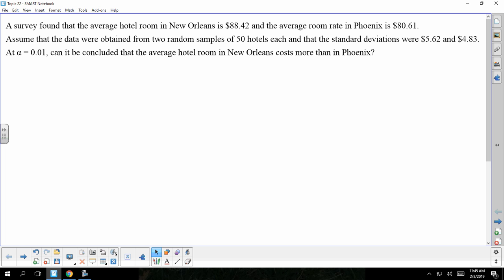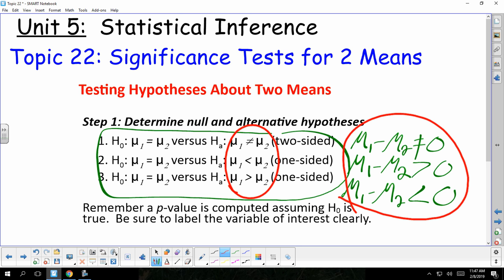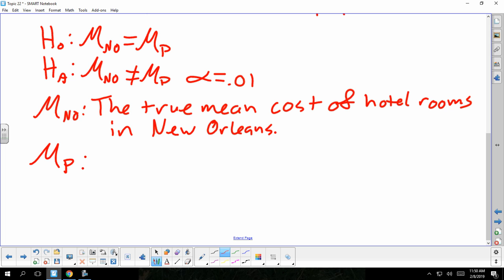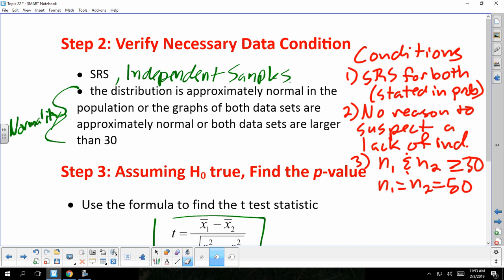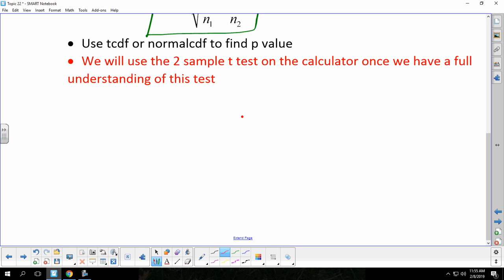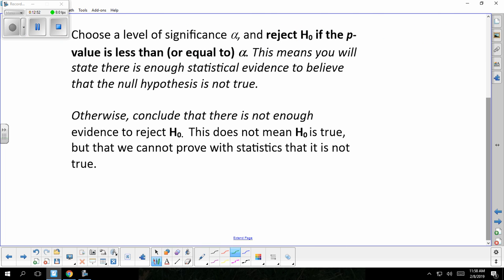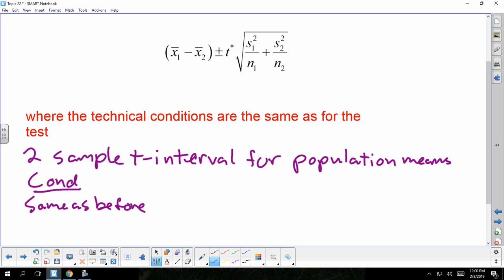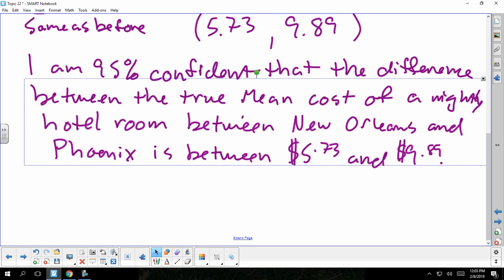Topic 22 Notes Comparing Population Means